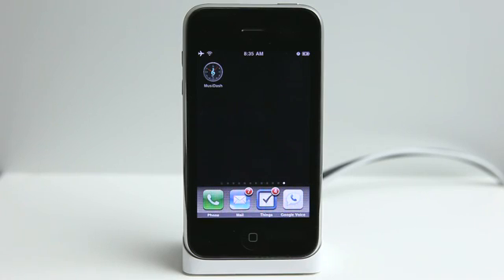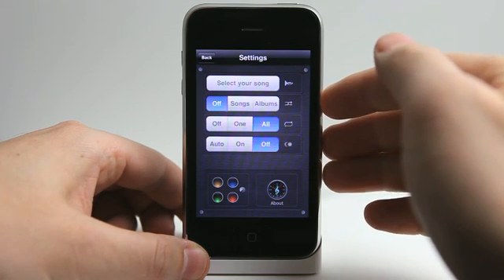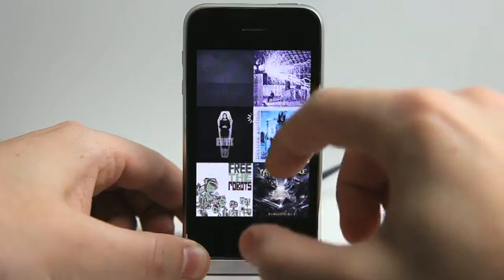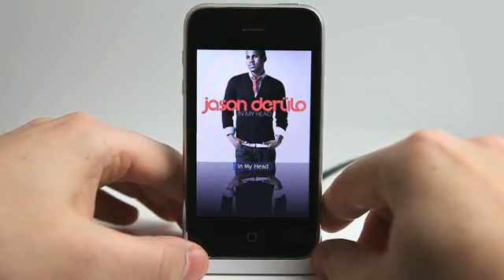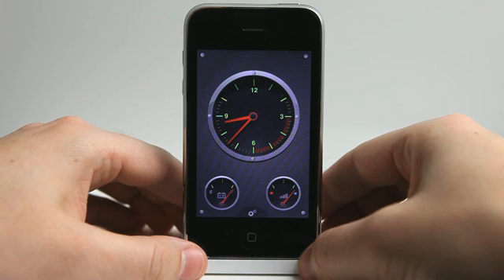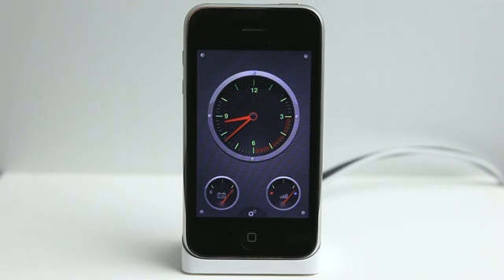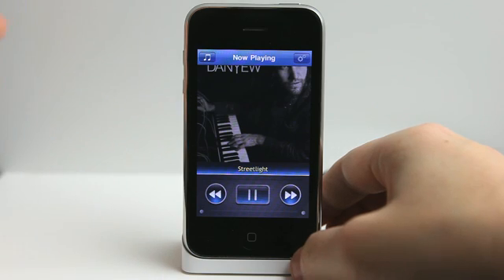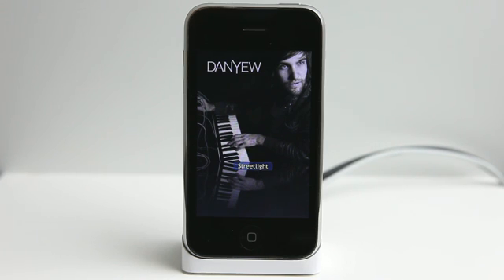Musidash iPhone App Demo